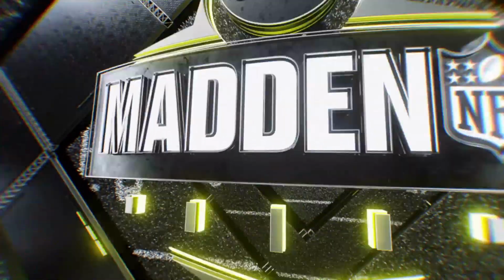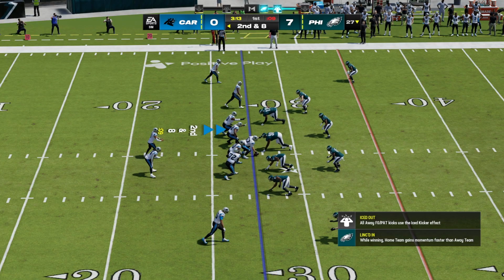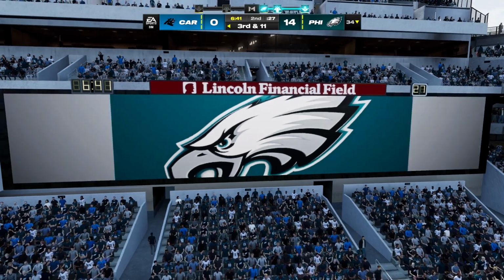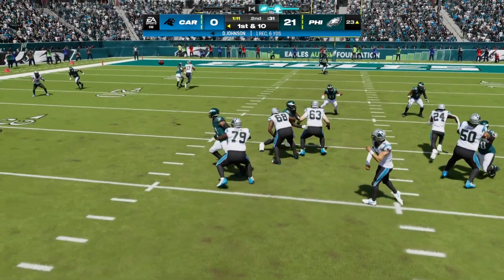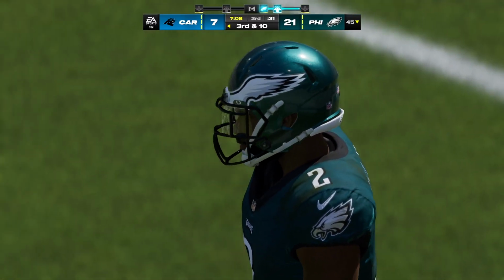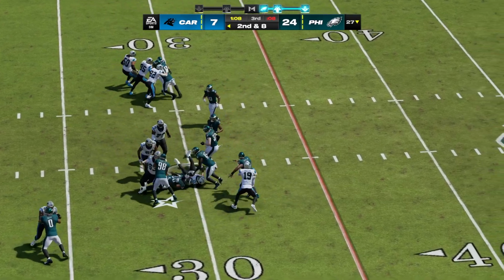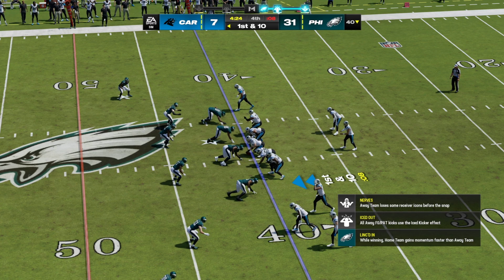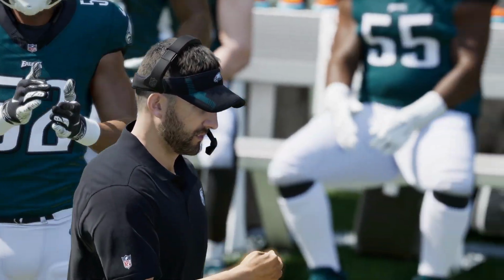Panthers vs Eagles Week 14 Simulation (Madden 25 Rosters)